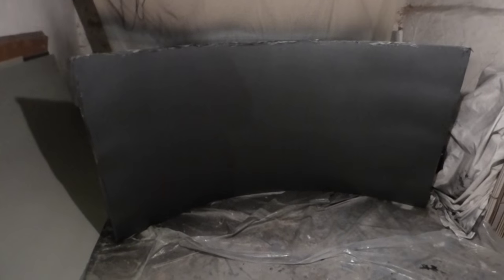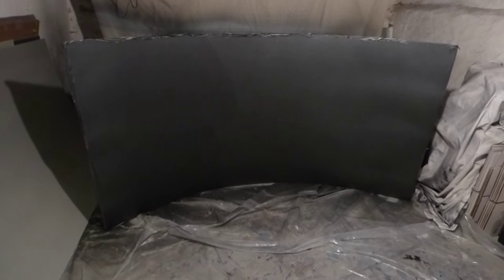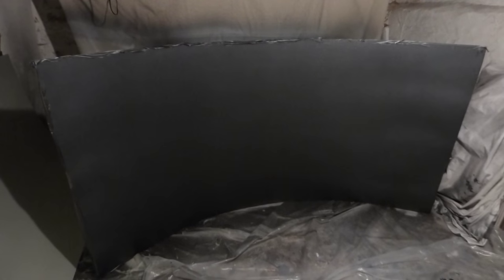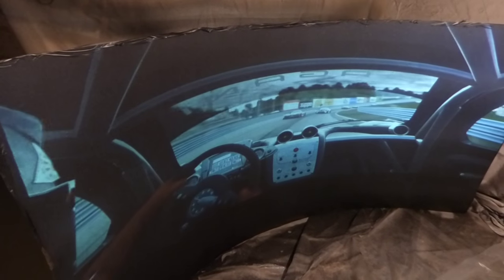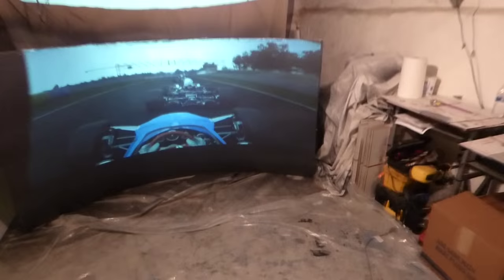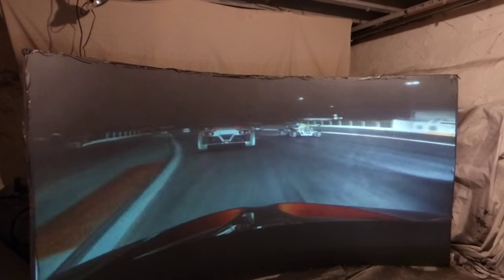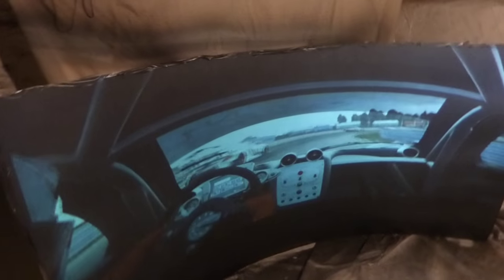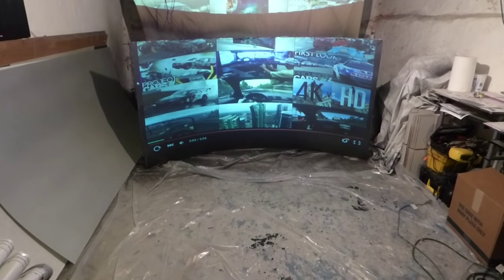RACING COCKPIT VIEW ON OUR TEST CURVED BLACK PROJECTOR SCREEN TEST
My prototype black curved projector screen only 10% done. Projector used is the NEC VT 595 only 2000 lumens 10 feet back